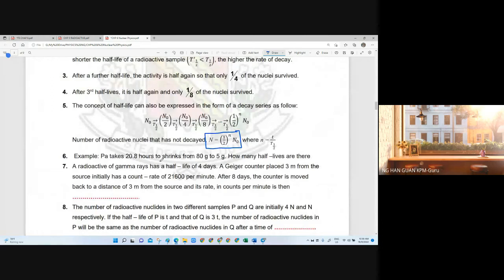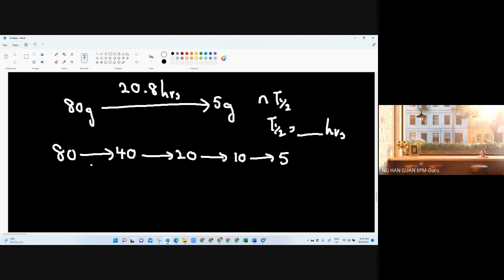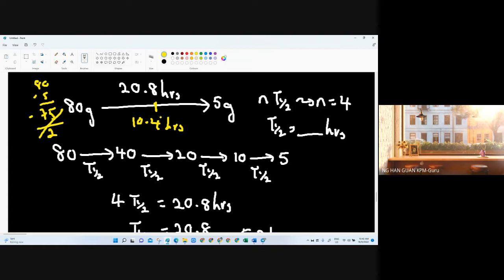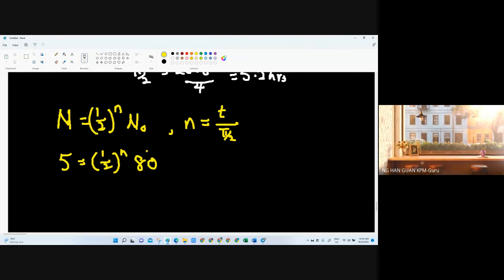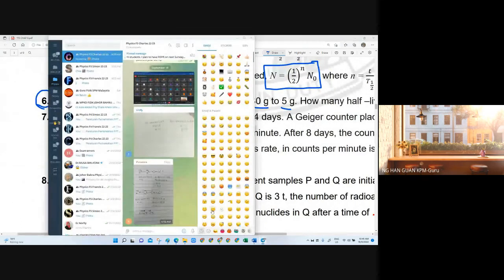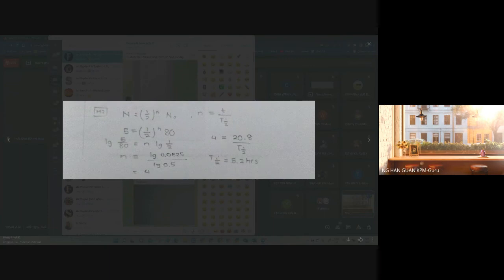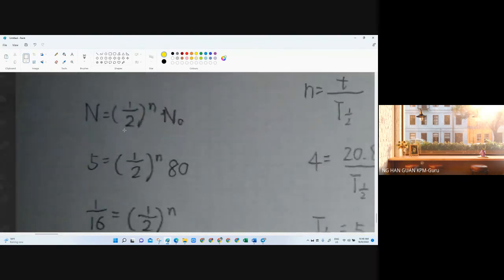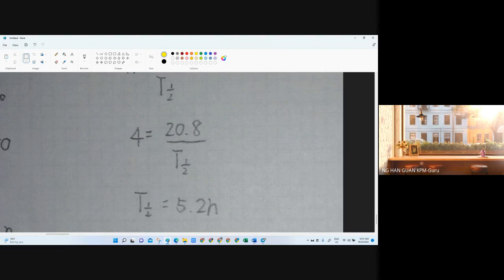KSSM F5 CHAP 6.1 Half-life: Problem Solving Q1